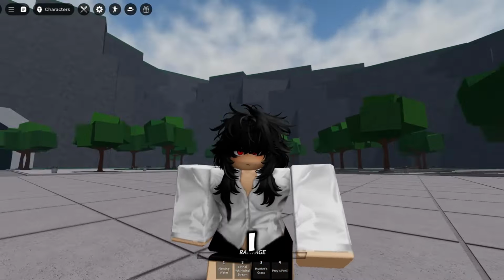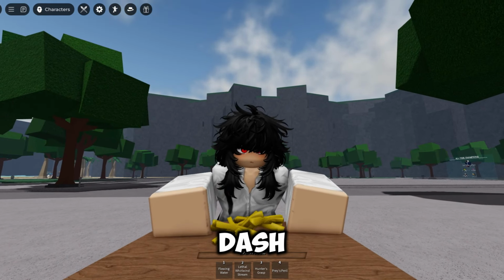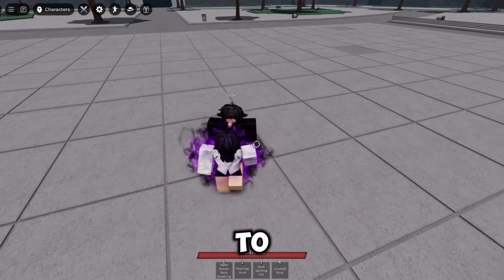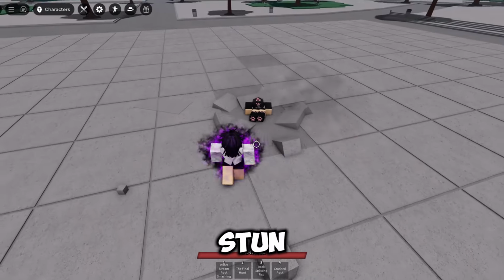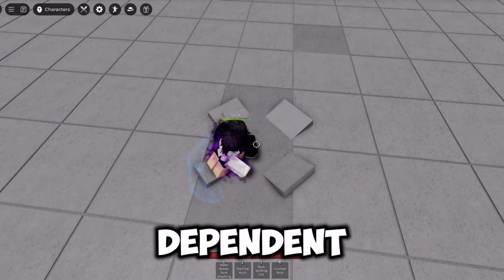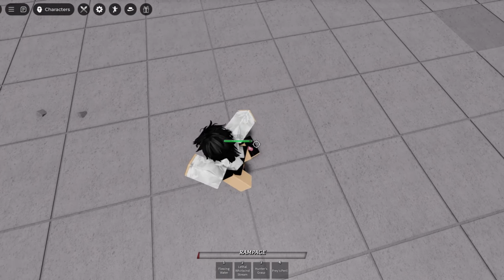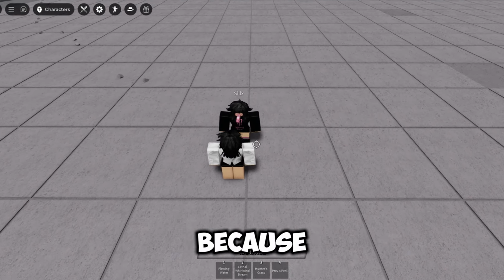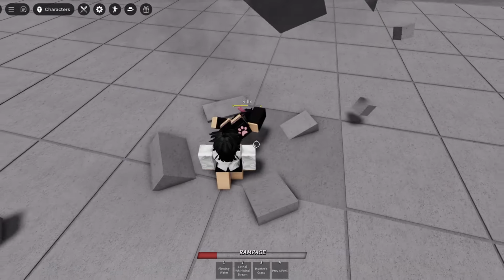Garou's Ultimate BREAKS The Game.. | The Strongest Battlegrounds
🎬 Garou's Ultimate BREAKS The Game..

In this video, i'll teach you how to use a very interesting glitch, which will help you gain an advantage on other players by killing players in a single combo.